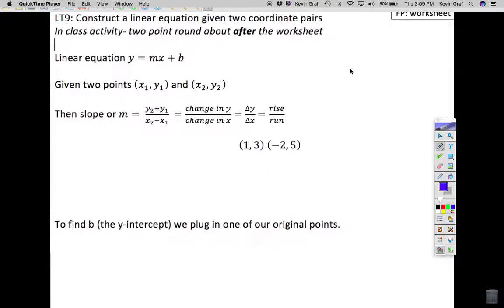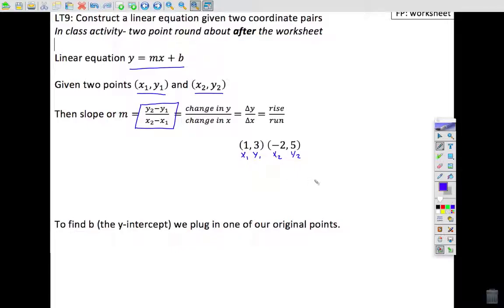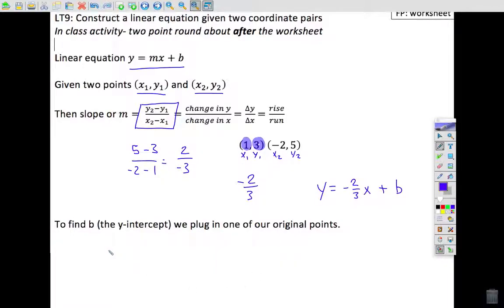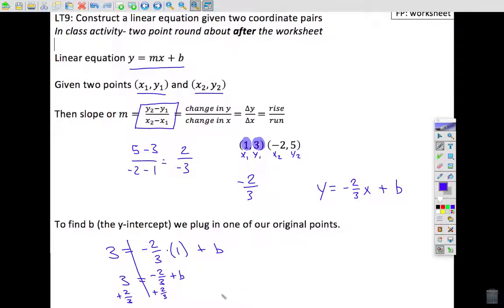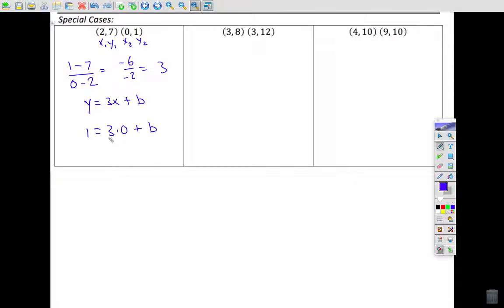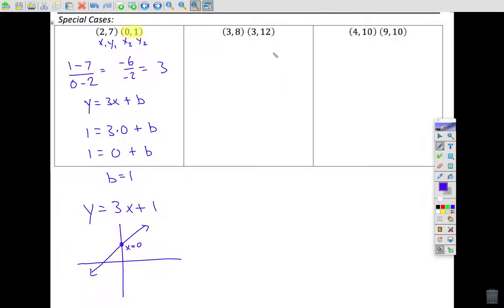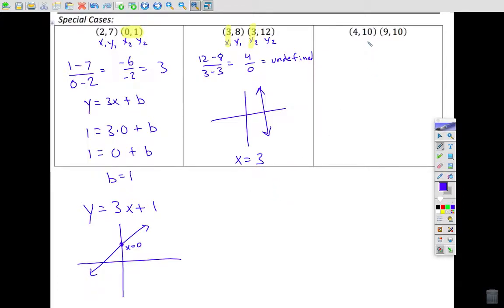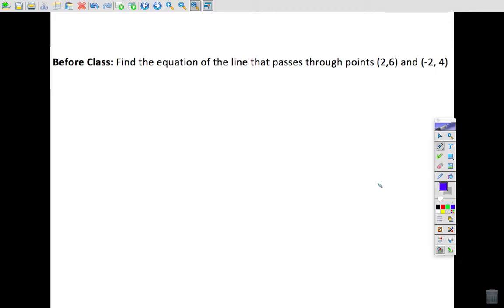Equation from two points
Algebra. Writing a slope-intercept equation from two points.